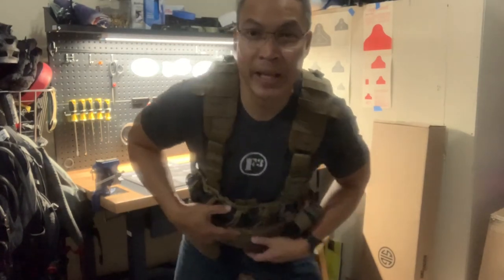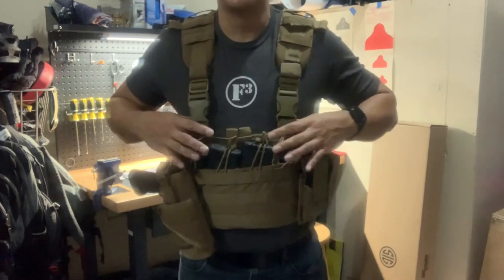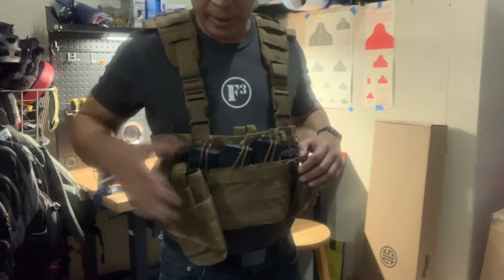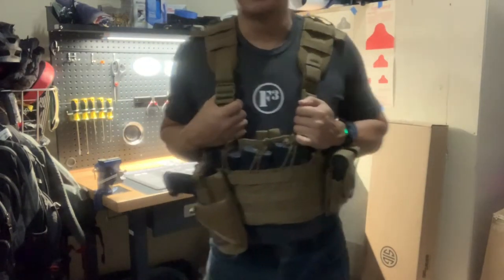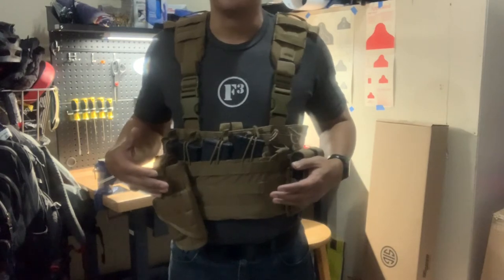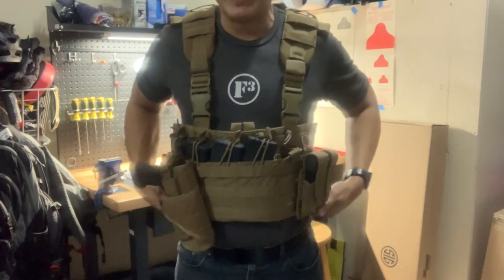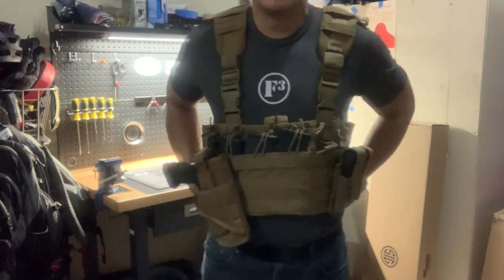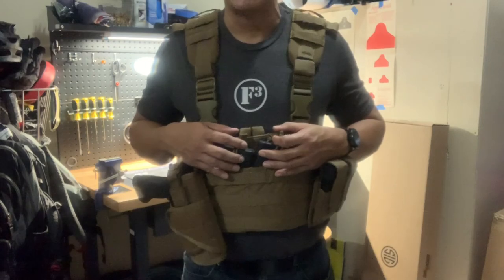Run and Gun Gear: Condor Chest Rig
Condor Chest Rig Review for Run and Gun.  Read about the review and other details